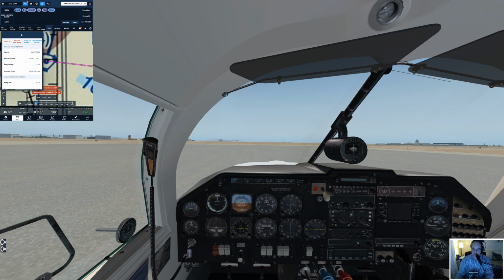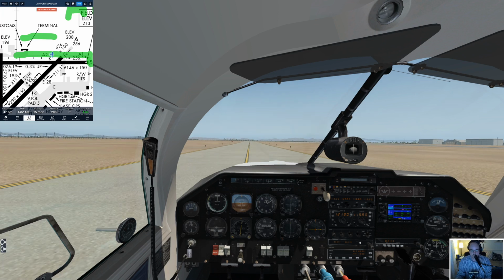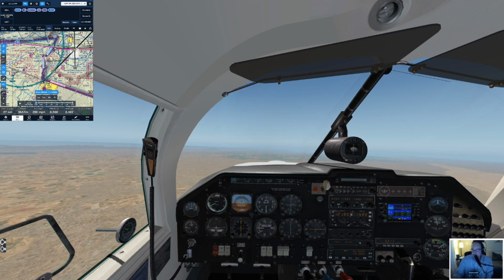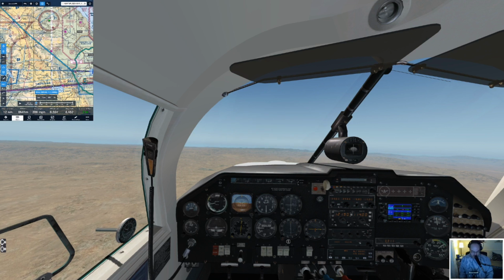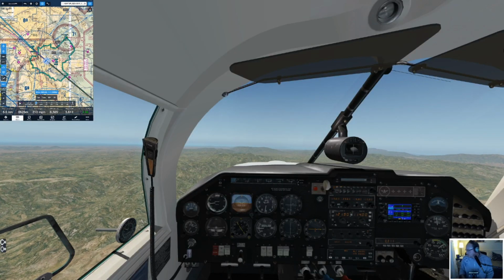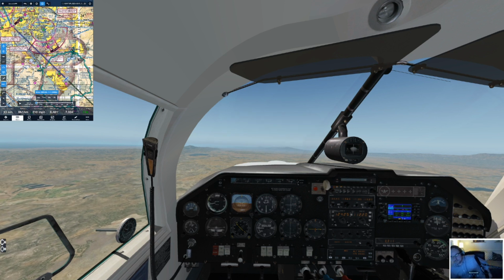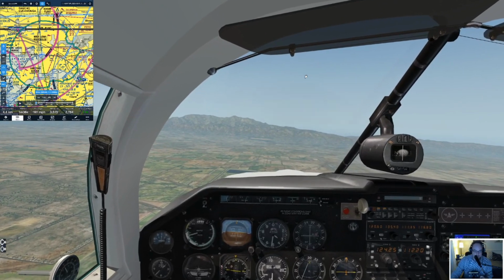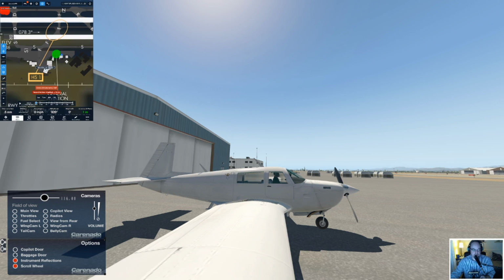Live Sim Flying on PilotEdge - Alphabet Challenge "N"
Back tonight for some more live flying on PilotEdge.

This time I'll be tackling the next leg of the Alphabet Challenge - flying VFR from Yuma International (KNYL) to Ontario International (KONT) in a Mooney M20J, with live ATC services from PilotEdge!

Hang out here in the chat, or if you're on PilotEdge, come fly with me! See you tonight!